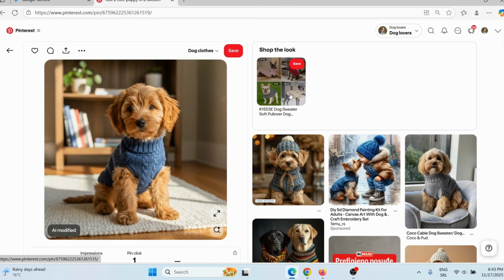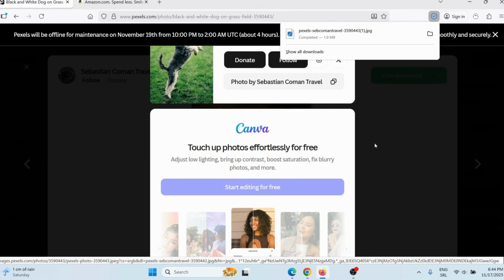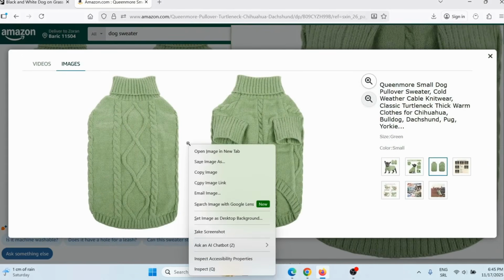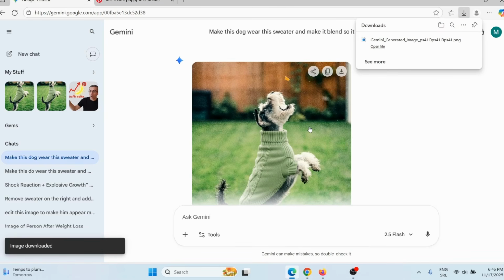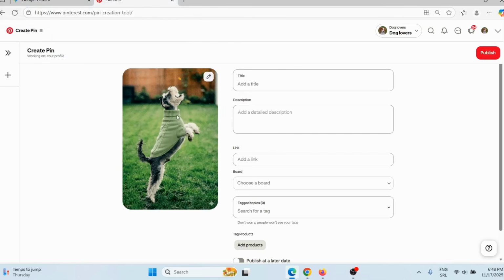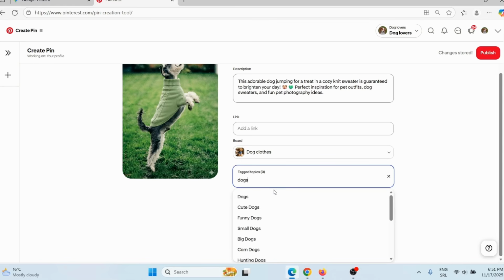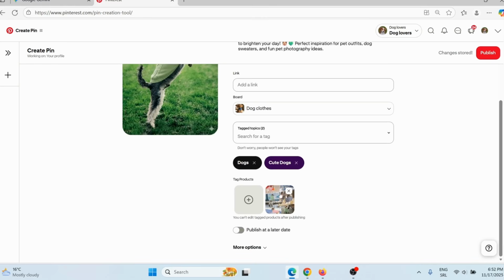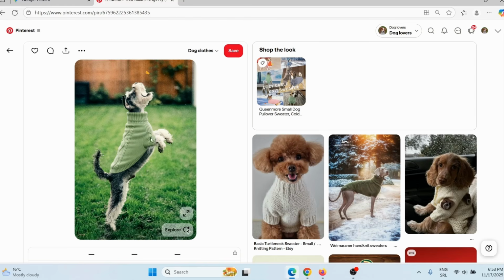Make $120/DAY With Pinterest Affiliate Marketing And Google Nano Banana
This is how I use Google nano banana to promote Amazon affiliate products on Pinterest.

In today's video I'm going to show you the Pinterest affiliate marketing method that the big guys use. I'm going to show you how you can use Google nano banana to take pictures of Amazon products and how to tag those products on the pin itself. If your Pinterest post goes viral this way you can make a lot of money with Amazon affiliate marketing.